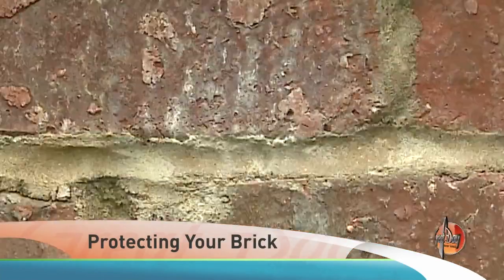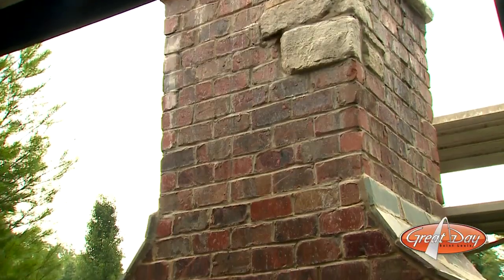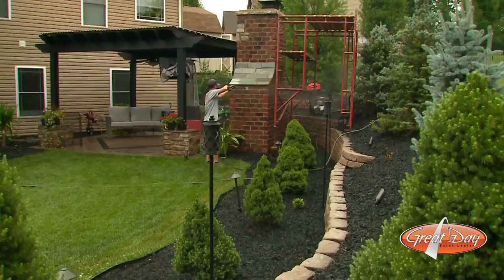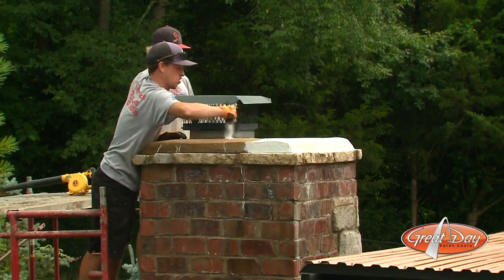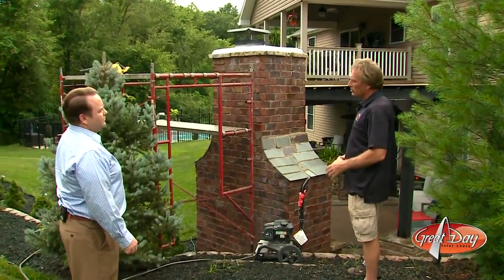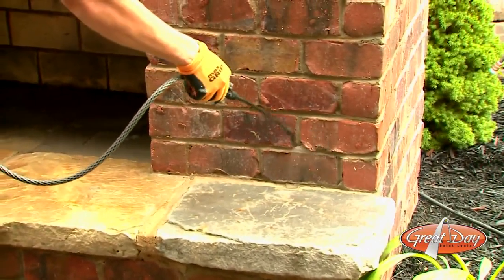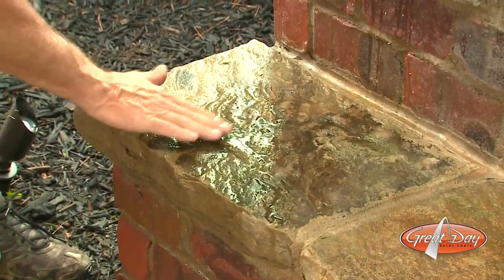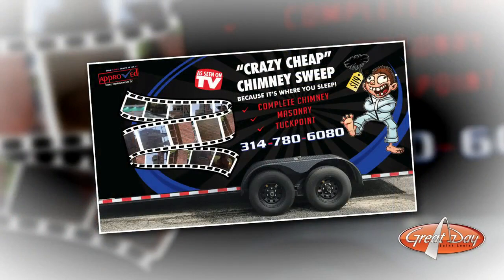Approved Home Improvements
A little brick maintenance now can save a lot of time - and money - in the future